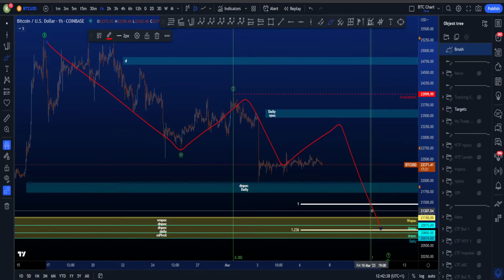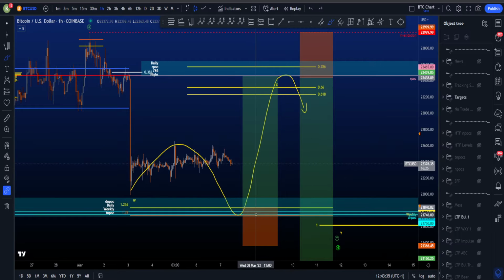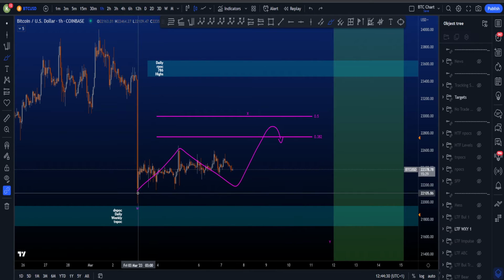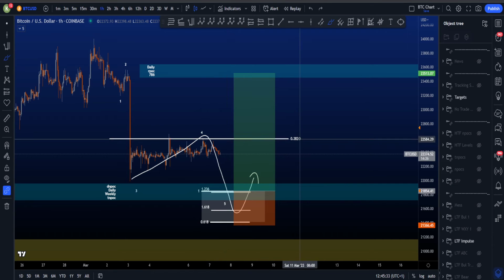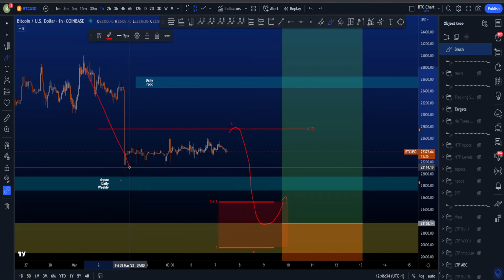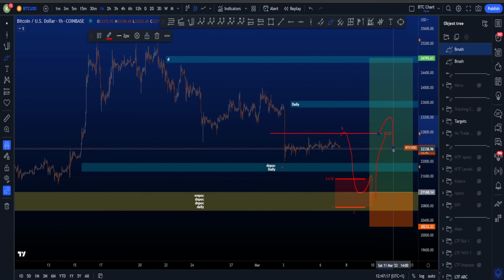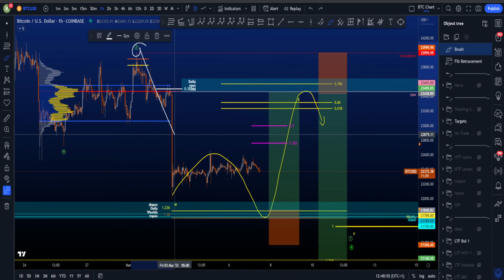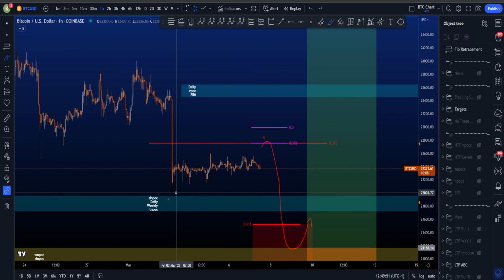Bitcoin BTC Elliott Waves - 4 LTF Scenarios Today! Bullish & Bearish Price Prediction & News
⚪️Sharing my four low-timeframe Bitcoin Elliott Wave technical analysis price prediction scenarios. Enjoy!

⚪️Hi there! My name is Koen and I share videos on Bitcoin / BTC, specifically:

7am CET  -  HTF, MTF and LTF
1pm CET - LTF - Maybe MTF and HTF if it's interesting.
7pm CET - LTF - Maybe MTF and HTF if it's interesting.

⚪️Timestamps
0:00 Introduction
0:12 MTF Preferred Scenario
0:35 First LTF Scenario
1:42 Second LTF Scenario
2:44 Third LTF Scenario
3:46 Fourth LTF Scenario
4:58 IMPORTANT!
7:16 Outro